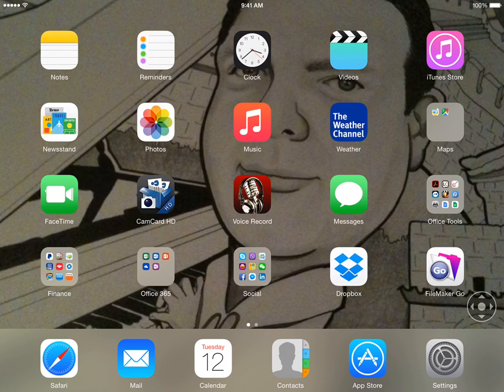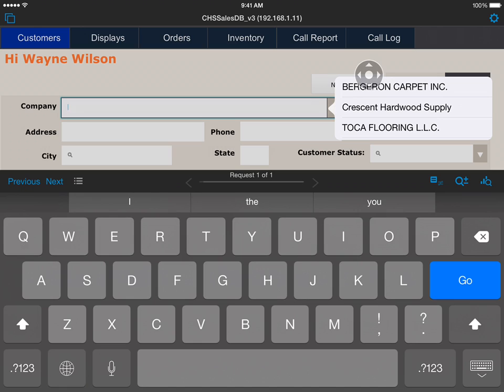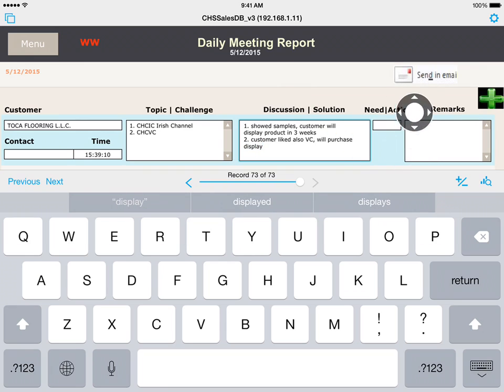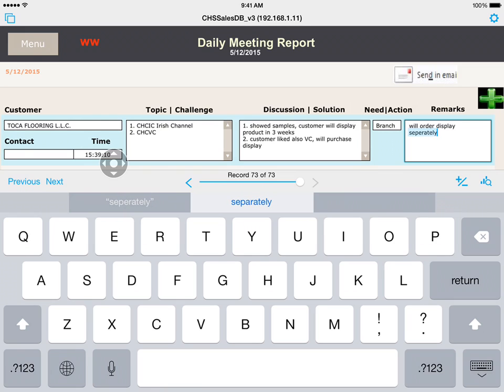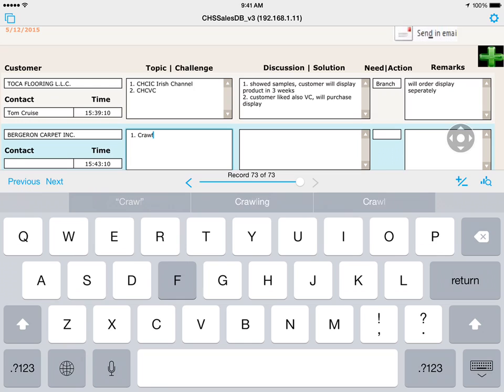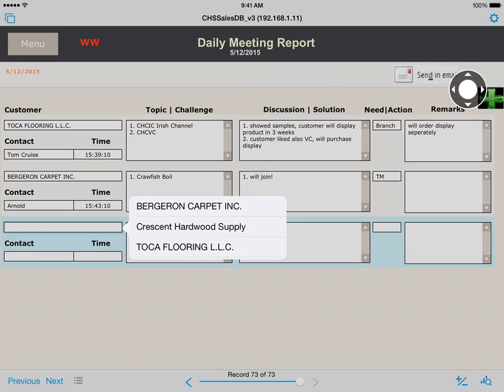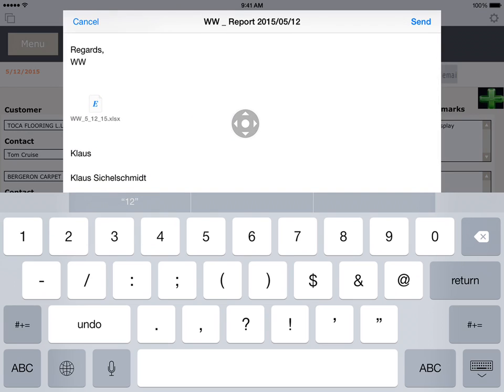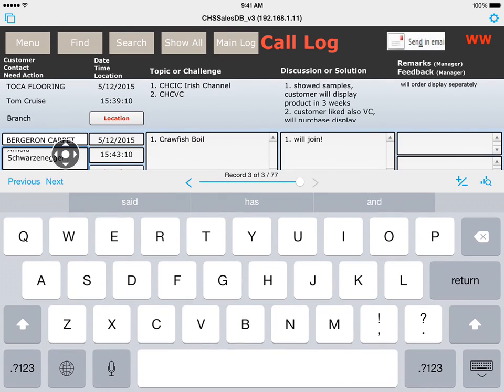CHS FileMaker Tutorial Video CALL REPORTS : CALL LOGS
FileMaker Video Tutorial on Call Reports and Call Logs